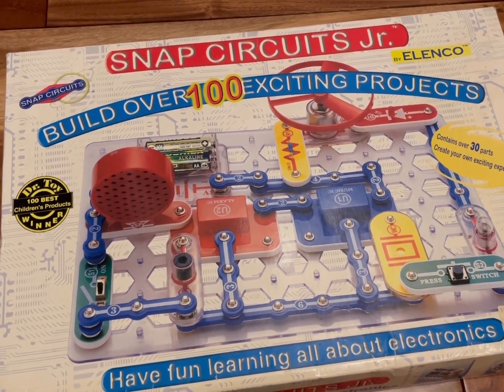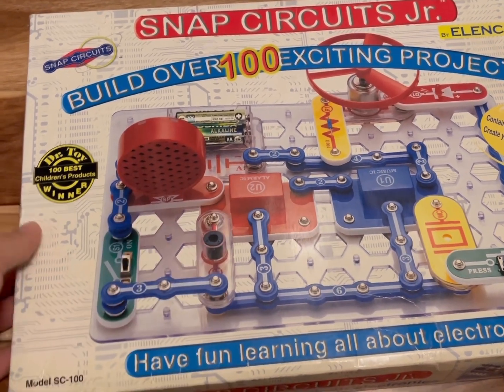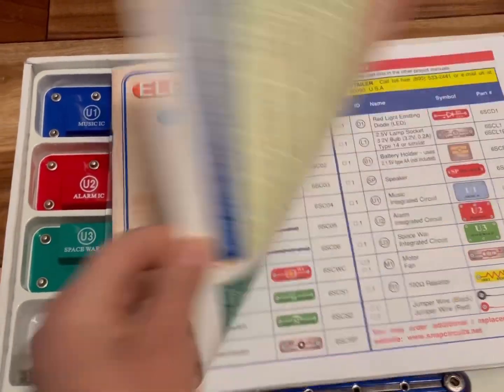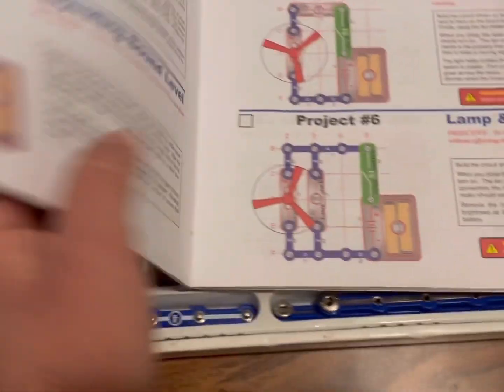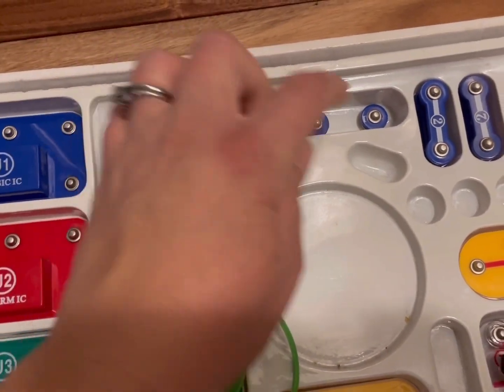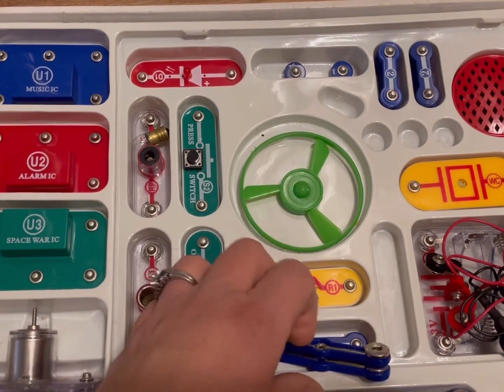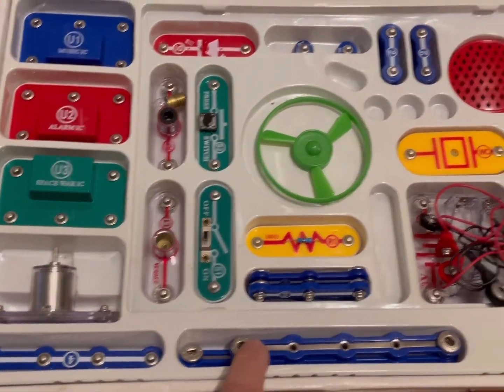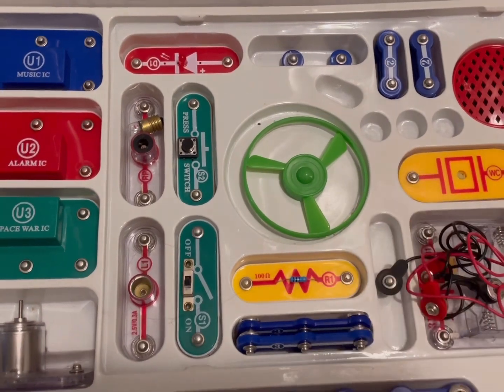Look inside the Snap Circuits Jr box with us!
We got a Snap Circuits Jr box a few years ago at a garage sale. There were some parts missing or not working, I don't remember which, but overall, it was a good buy. The kiddos enjoyed it and I liked the opportunity for them to learn something more in depth through play. This box says age 8, but you could potentially let youngers play with it, as we did. We got a more advanced box a few years ago, which maybe we will report on later!

Toys like this are great for every kid, and especially great for homeschoolers when you are looking for things to occupy their days and times that double as play and teaching at the same time. This one is fun.

After my overview, Jase comes in at the end to make one of the lessons.